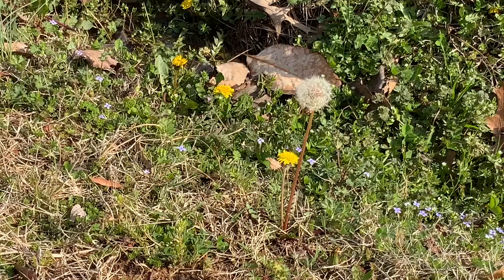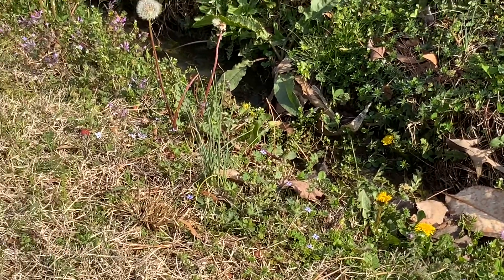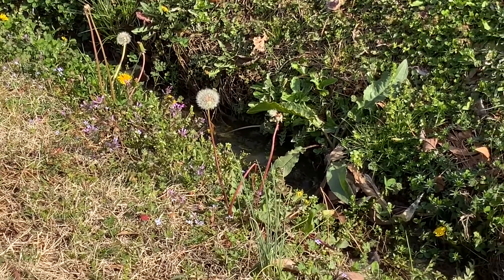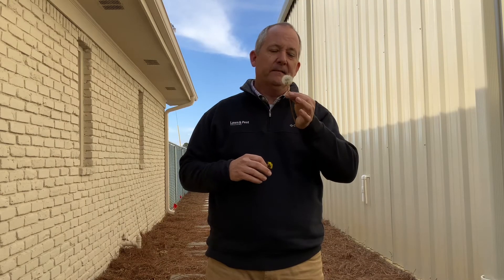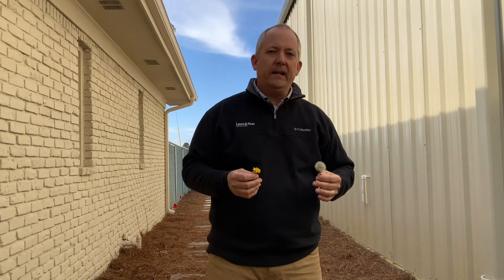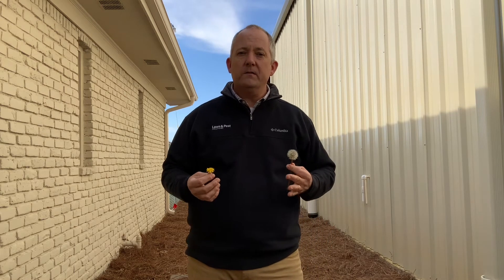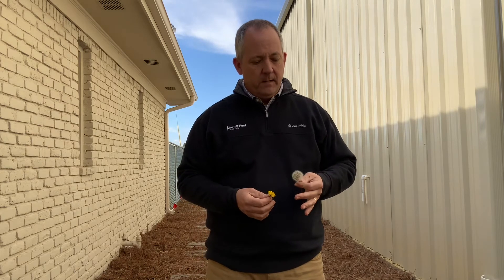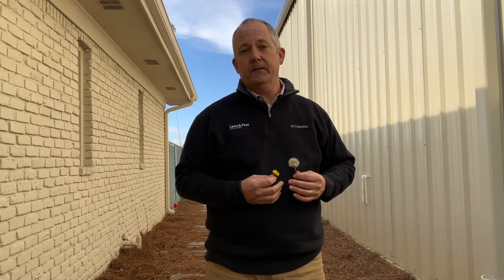Ask Paul about dandelions